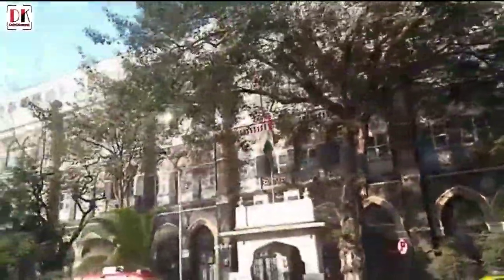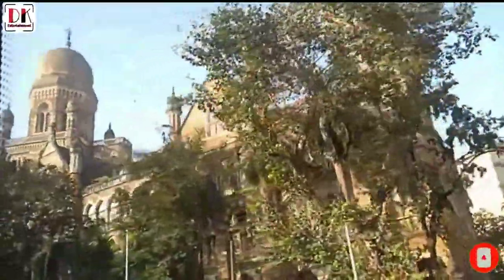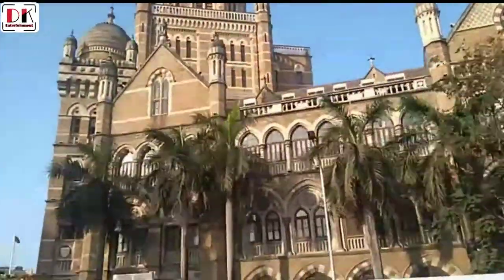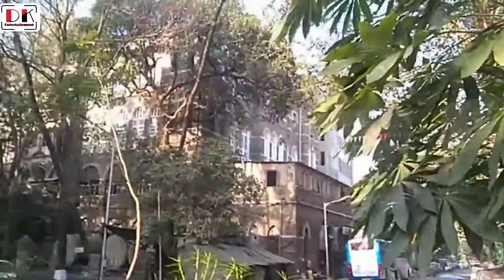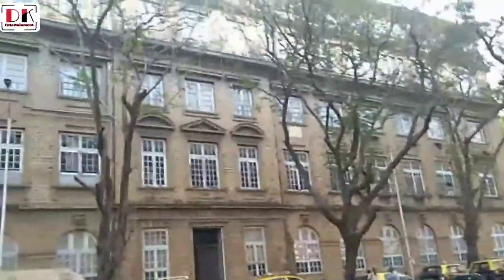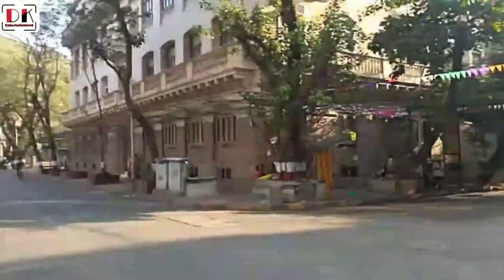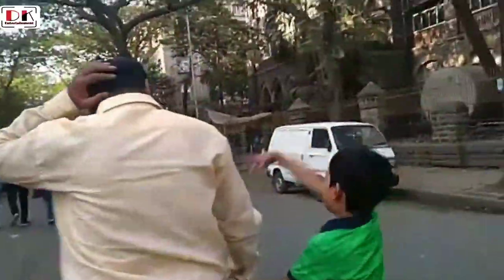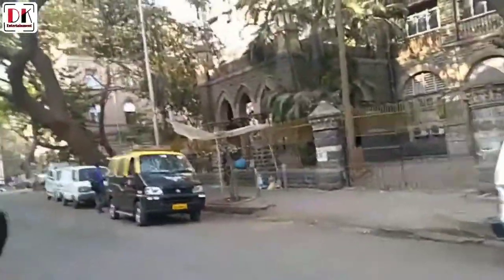The Architecture of British Era || Chhatrapati Shivaji Museum || Ep-4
Ballard Estate is an old European style business district situated in south Mumbai next to Fort.[2] Located between Chhatrapati Shivaji Terminus  (formerly Victoria Terminus) and Fort of South Mumbai, it hosts the offices of shipping companies and the headquarters of the Mumbai Port Trust at the Port House. It also has the Reliance Centre and many mid-priced hotels and noted Irani cafe, Britannia.

The Chhatrapati Shivaji Maharaj Vastu Sangrahalaya  (translation: 'King Shivaji museum'), abbreviated CSMVS and formerly named the Prince of Wales Museum of Western India, is the main museum in Mumbai, Maharashtra. It was founded in the early years of the 20th century by prominent citizens of Mumbai, with the help of the government, to commemorate the visit of Edward VIII, who was Prince of Wales at the time. It is located in the heart of South Mumbai near the Gateway of India. The museum was renamed in 1998 after The Chhatrapati Shivaji Maharaj, the founder of Maratha Empire.